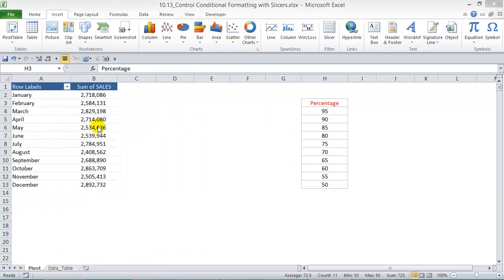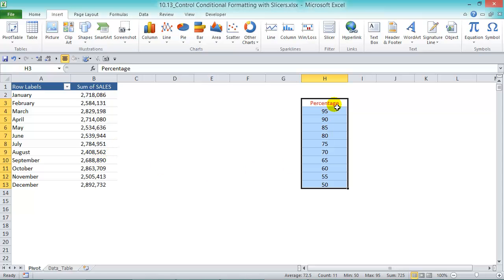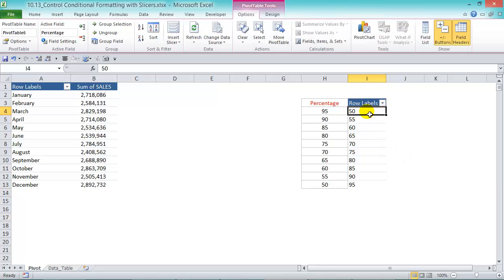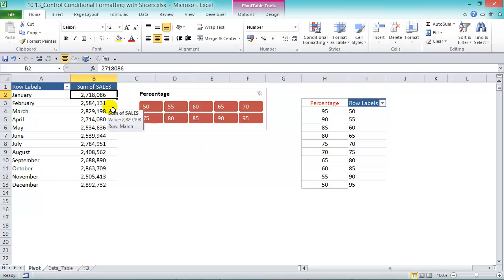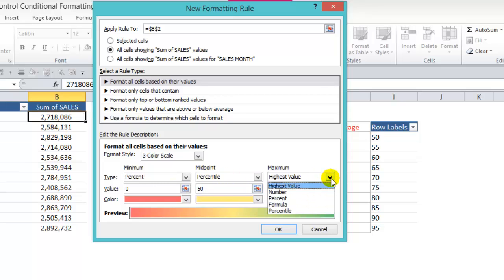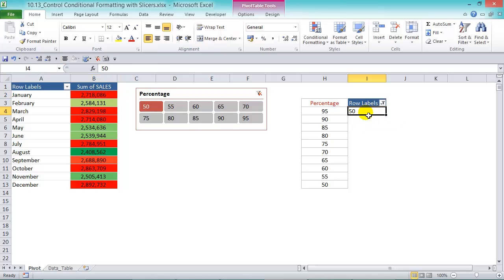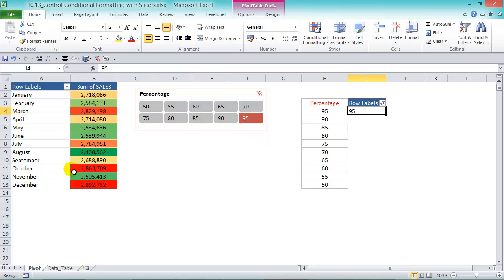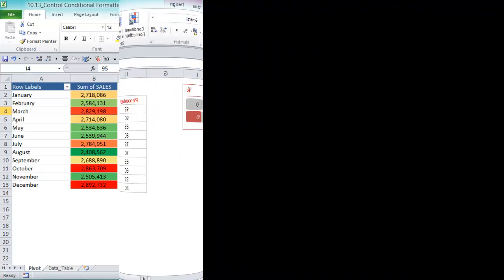Pivot Table Excel Tutorial - CONDITIONAL FORMATTING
In this Pivot Table Excel tutorial,  you will learn how to control Conditional Formatting with Excel Pivot Table Slicers.

👨‍🏫 MyExcelOnline Academy Online Excel Courses 👇
1,000 Microsoft Excel video training tutorials & support covering Formulas, Macros, VBA, Pivot Tables, Power Query, Power Pivot, Power BI, Charts, Financial Modeling, Dashboards, Word, PowerPoint, Outlook, Access, OneNote, Teams & MORE...

101 Most Popular Formulas Paperback on Amazon
101 Ready To Use Macros Paperback on Amazon
101 Best Excel Tips & Tricks Paperback on Amazon

Cheers,

JOHN MICHALOUDIS
Chief Inspirational Officer & Microsoft MVP